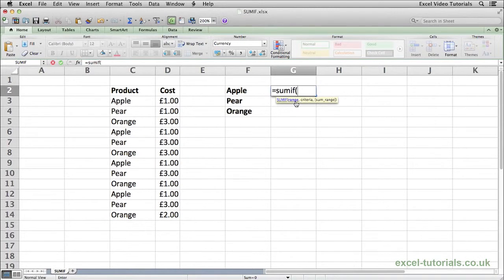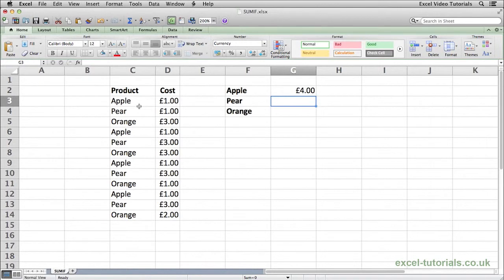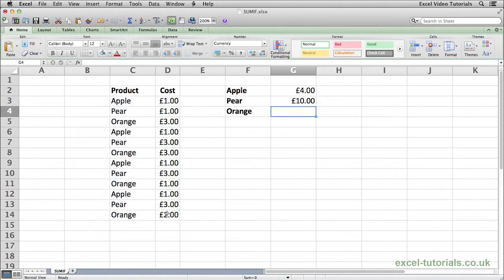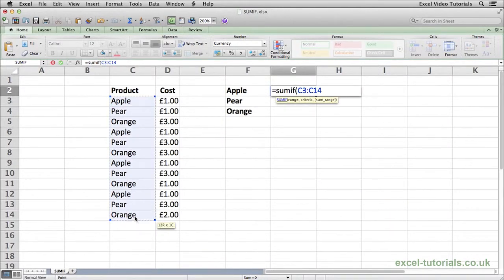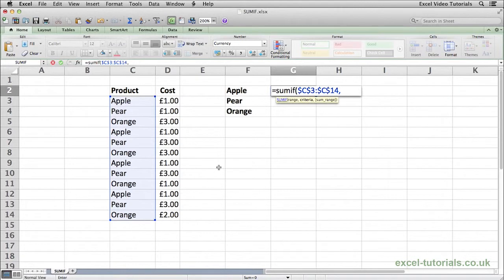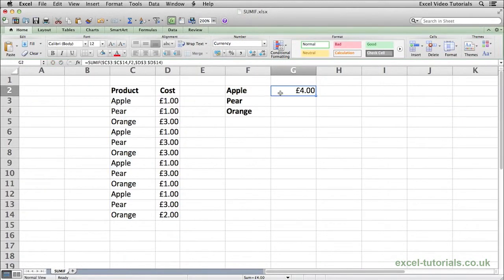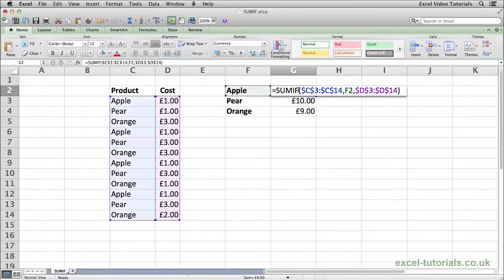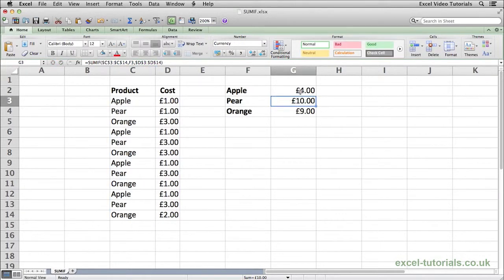Microsoft Excel Tutorial: SUMIF Function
Video Tutorial on the Microsoft Excel SUMIF Function